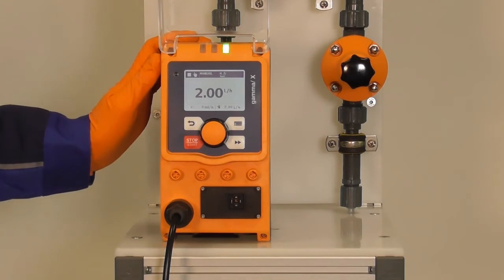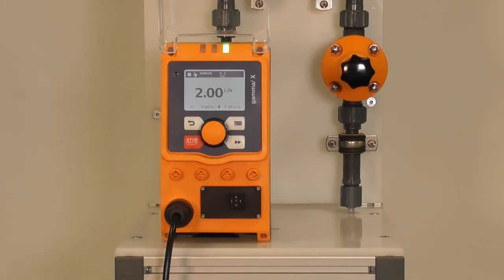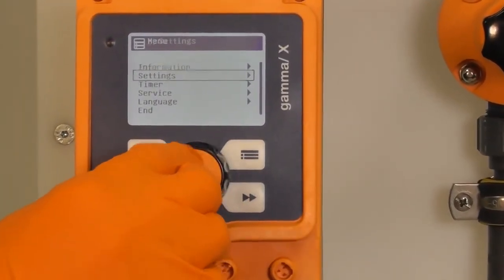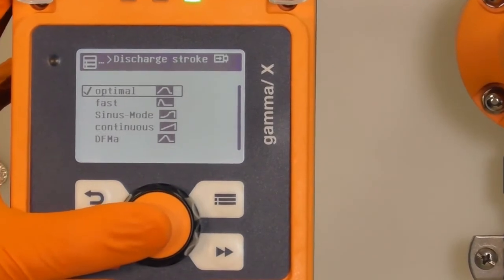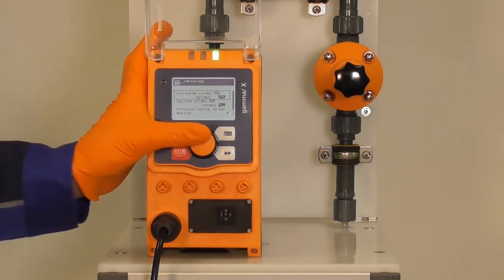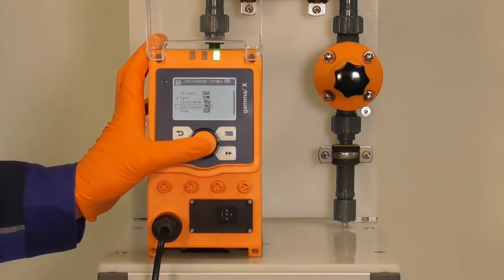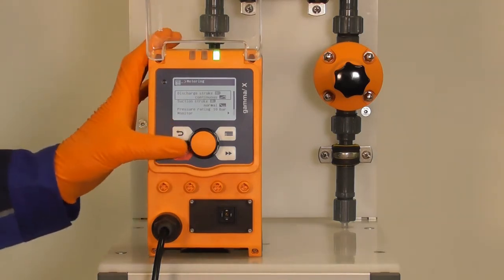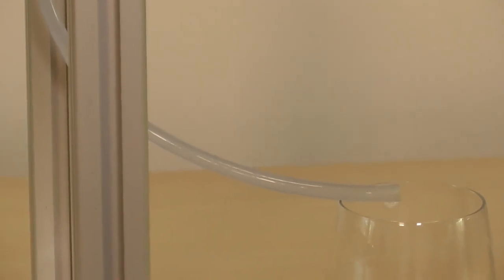Gamma/ X and Gamma/ XL – Discharge profiles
Our solenoid-driven metering pump gamma/ X and gamma/ XL have six different discharge dosing profiles - optimal, fast, Sinus-mode, continuous, DFMa, superfast. In this video we present you the three most common profile.